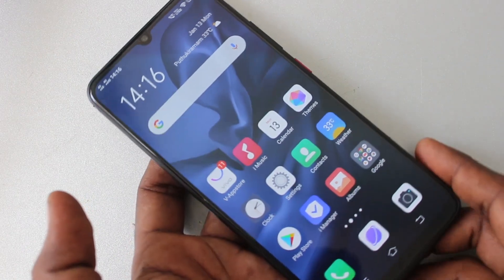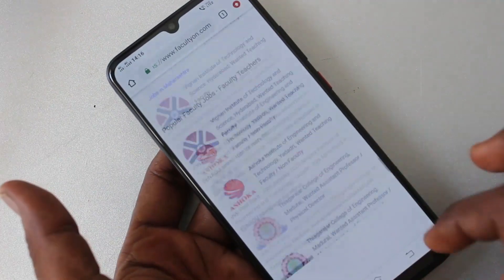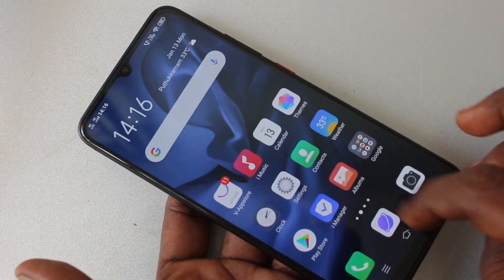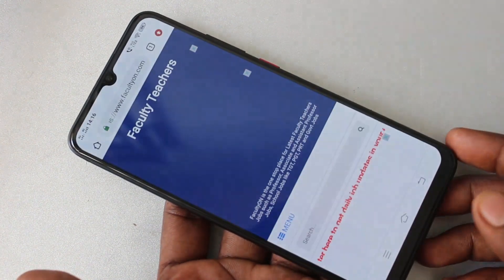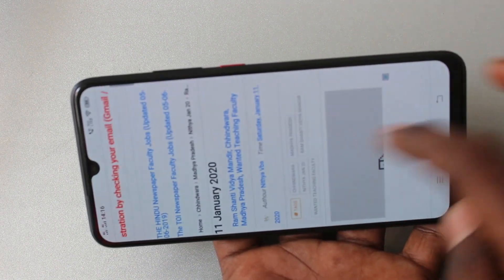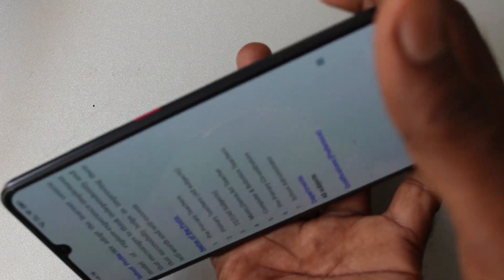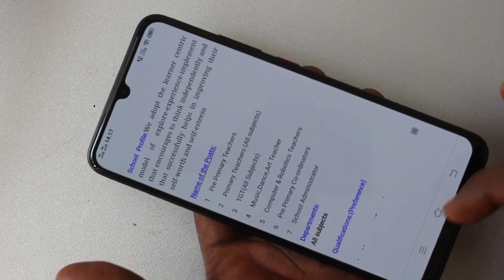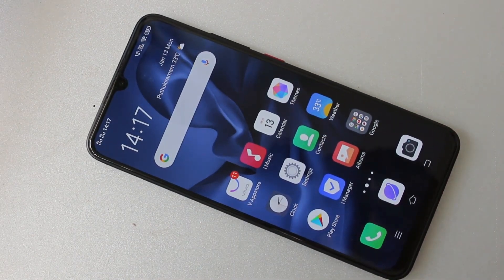How to turn off auto screen rotation in Vivo S1 Pro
Vivo S1 Pro auto screen rotation turn off or turn on settings: Learn here how to turn off auto screen rotation in Vivo S1 Pro smartphone